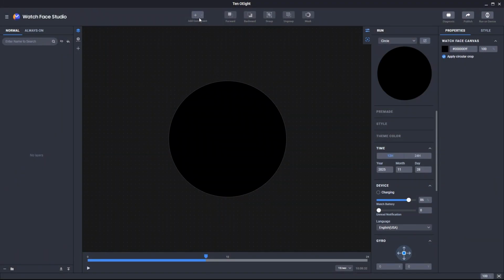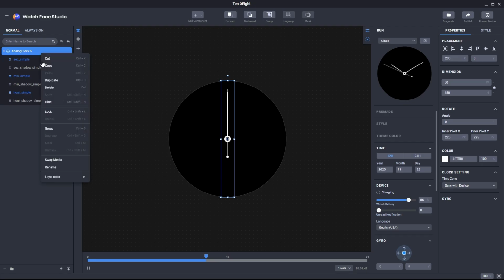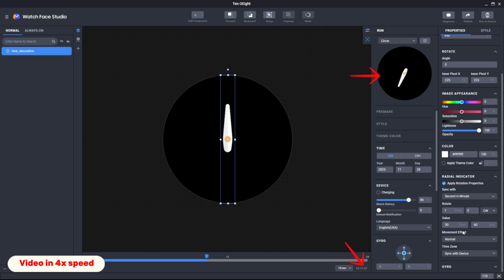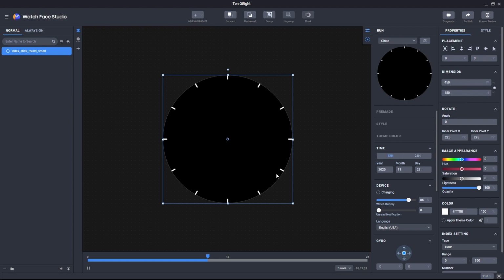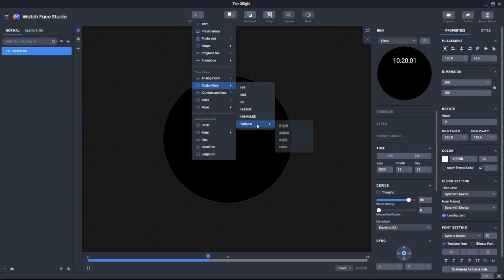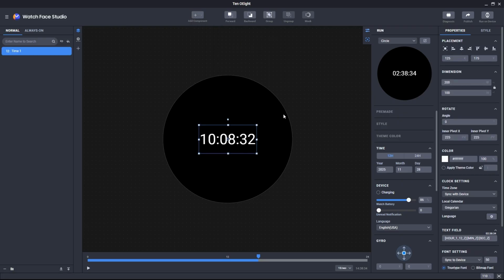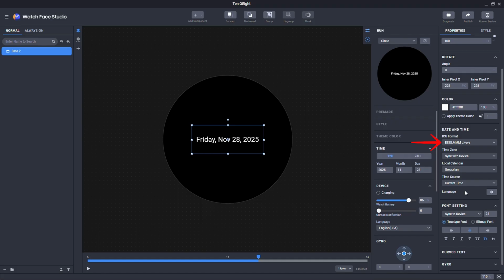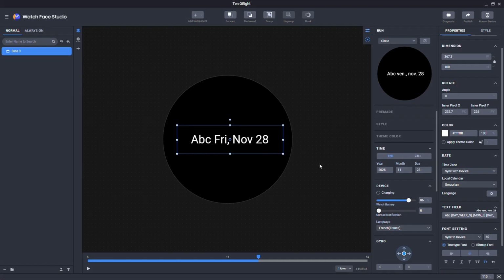WFS 007 - Analog clock, radial indicator, index, digital clock, time, date and icu date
How to add hands, digital clock and date on your watch face for Wear OS using the Watch Face Studio.

NOTES:
- When using the digital component: the seconds are not displayed on the AOD mode, this includes the "(S)(S)" variable, however you can enable the visibility for the "(S)(S)" variable inside the "ALWAYS-ON" tab by clicking on the eye icon;
- When using the digital component: bitmap font can also have styles, just like a regular text, the process to add a bitmap font style is the same as the regular font file;
- The conditions above do not apply to the "Time" component, however the second tag ("[SEC]"), and variations, will not update every second on AOD like when the screen is on.

TIMESTAMPS
00:00 Analog clock
03:08 Radial indicator
06:17 Index
08:01 Digital clock
10:41 Time
11:33 ICU date
14:24 Date